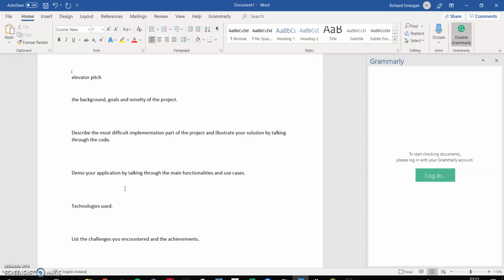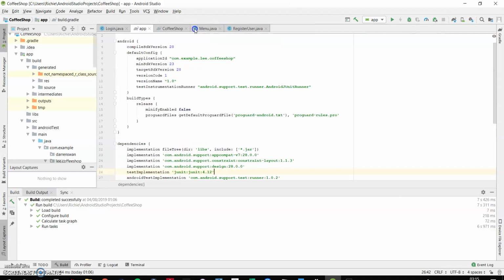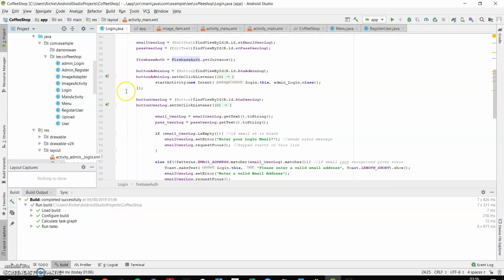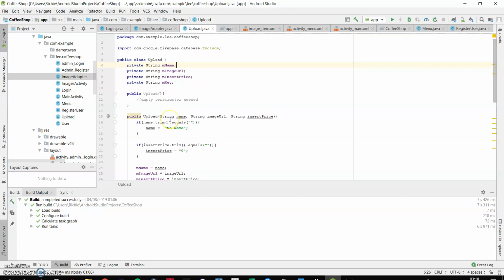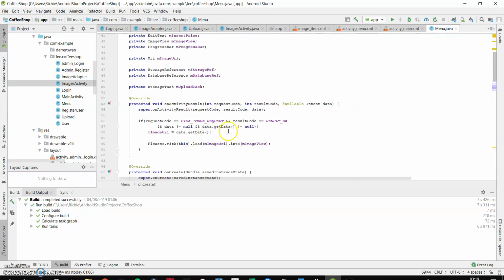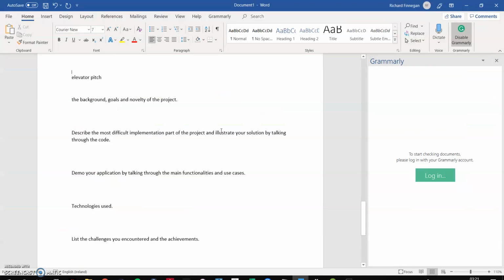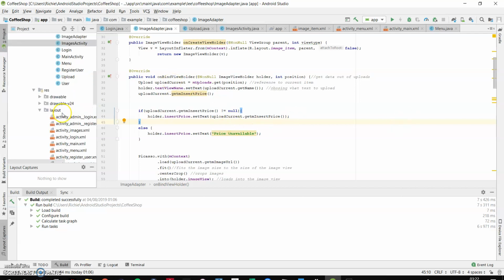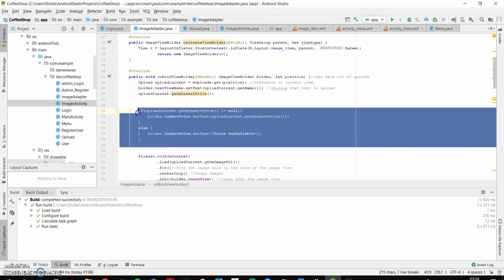Repeat Project Part 1